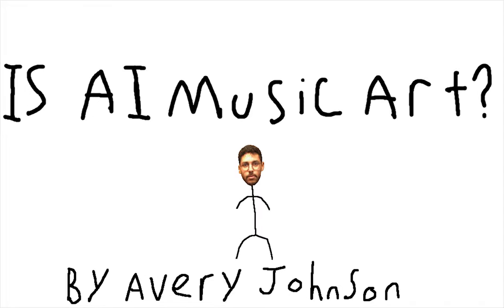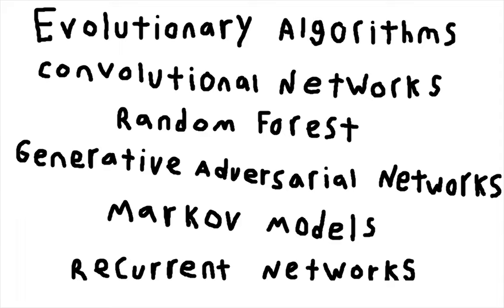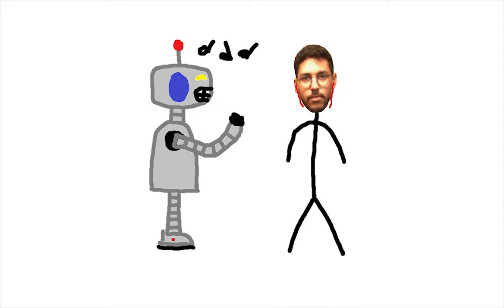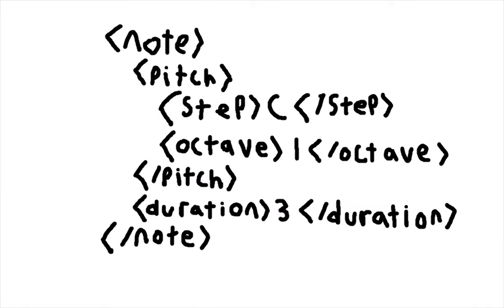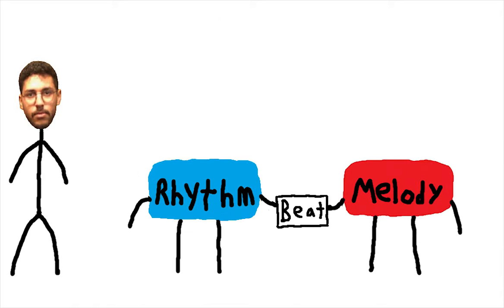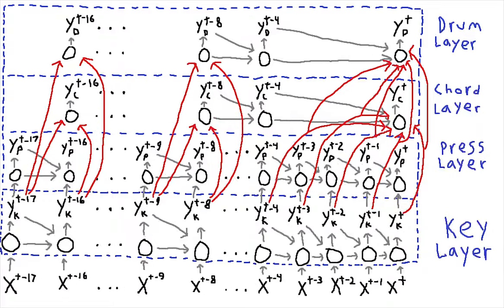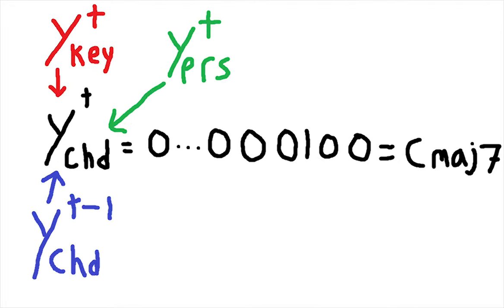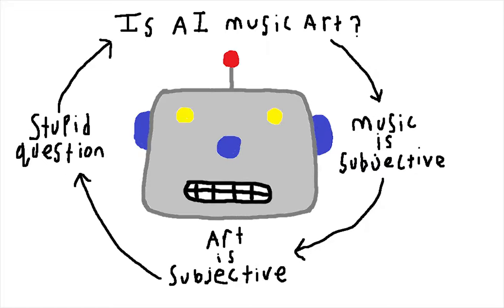Is AI Music Art?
1) Song from PI: A Musically Plausible Network For Pop Music Generation. Hang Chu, Raquel Urtasun, Sanja Fidler.
2) Algorithmic Songwriting with Alysia. Margareta Ackerman, David Loker.
3) Algorithmic Music Composition Based on Artificial Intelligence: A Survey. Omar Lopez-Rincon, Oleg Starostenko, Gerardo Ayala-San Martín.